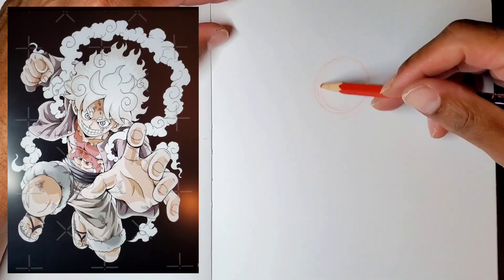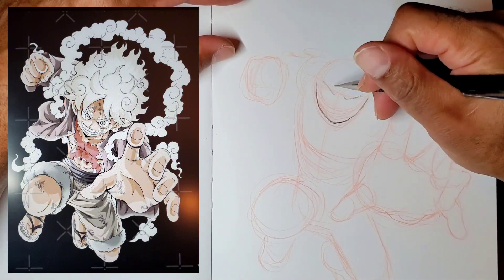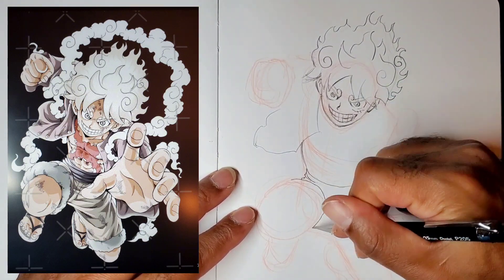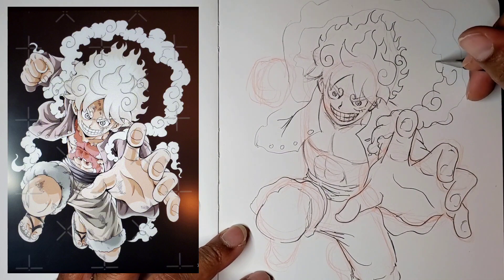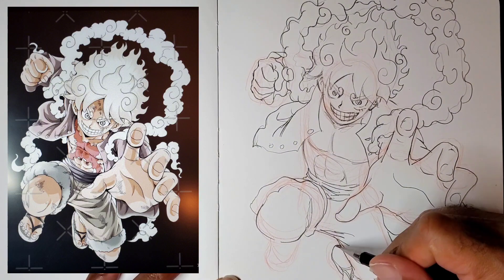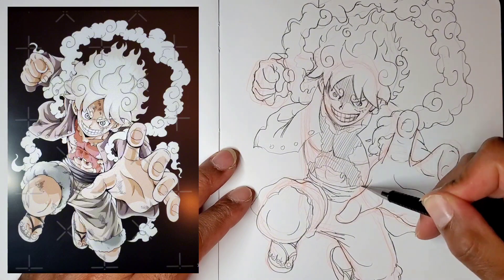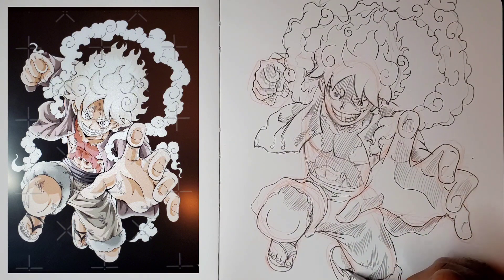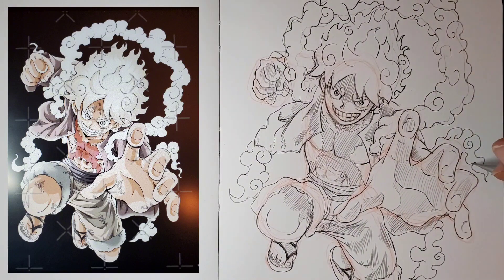Drawing and Breaking down anime poses from reference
In this video, I will break down and draw anime poses from reference, focusing on Luffy's transformation against Kaido. Learn how to capture dynamic poses in your own drawings!